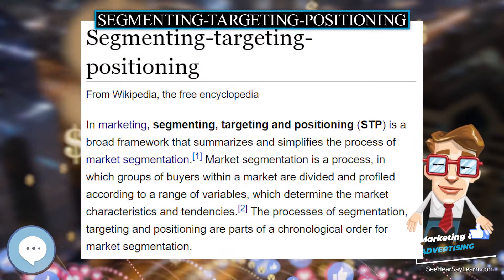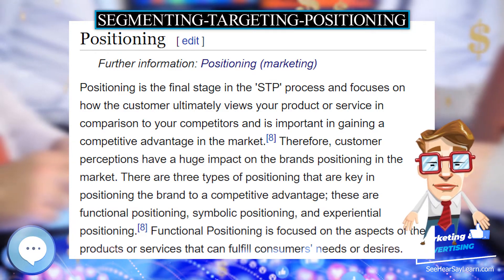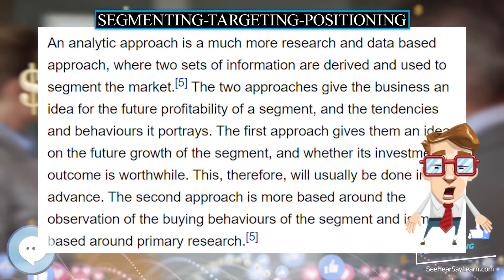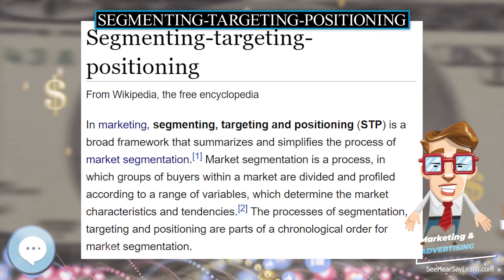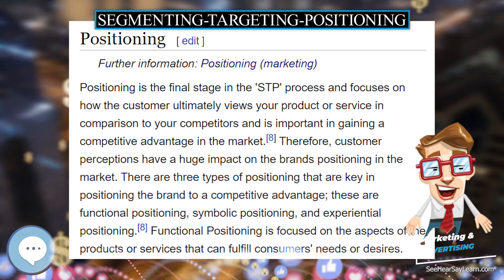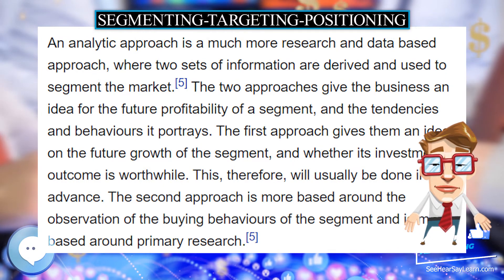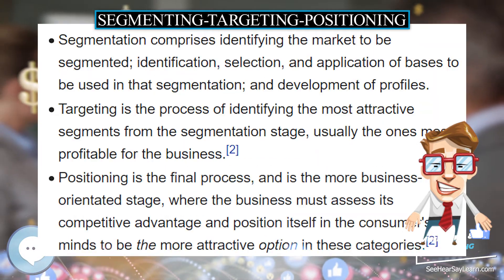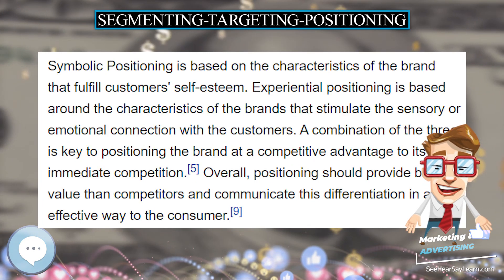Segmenting targeting positioning 💲 Marketing & Advertising💲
Segmenting targeting positioning